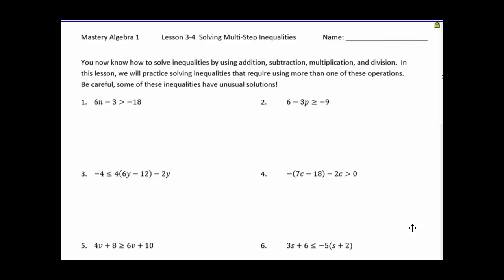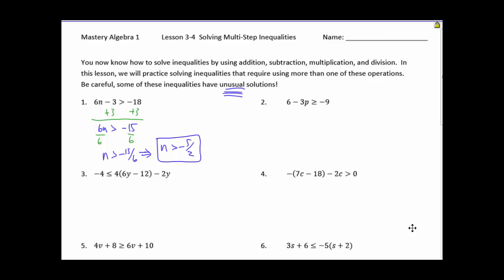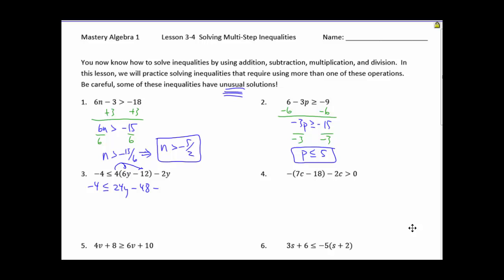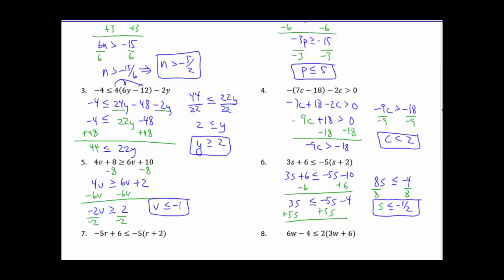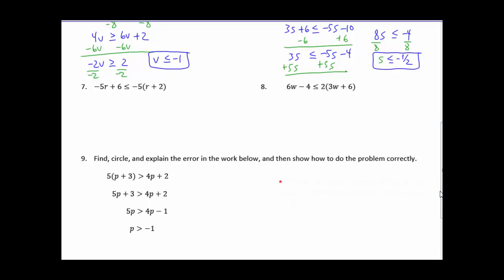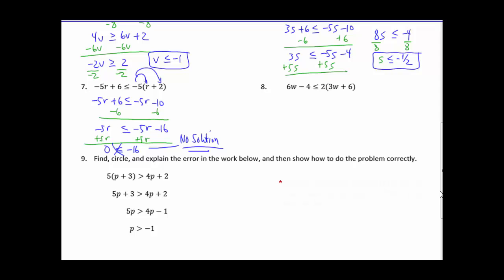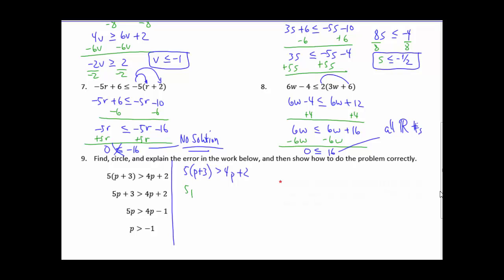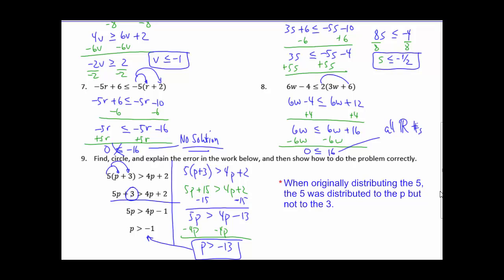Video 3 4